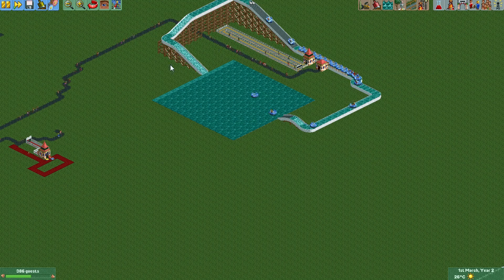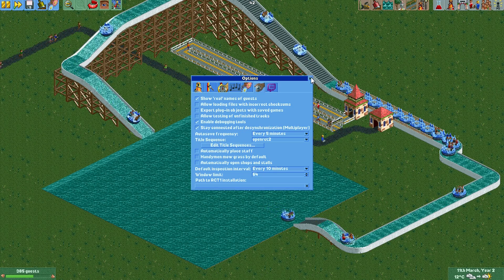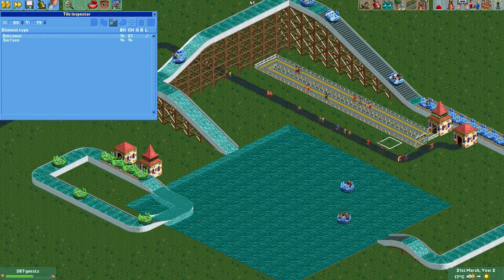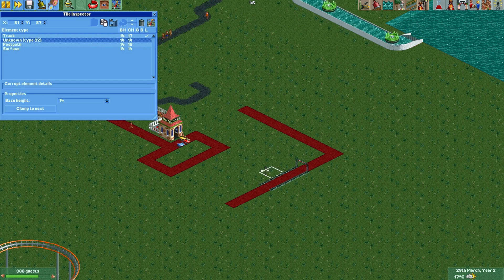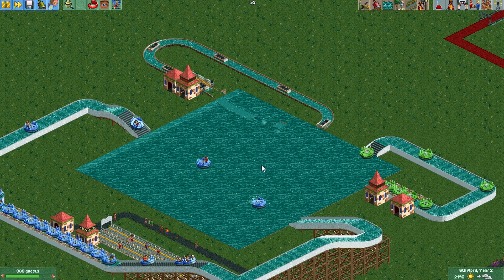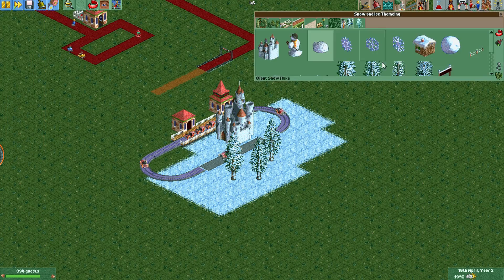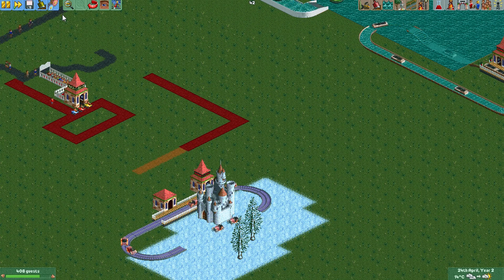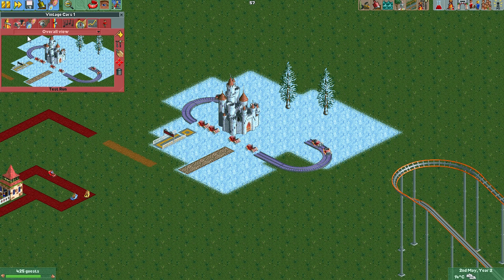Invisible Tracks ☖ OpenRCT2 Tutorial [EN]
You can hide your tracks in OpenRCT2. How? Watch this video to learn it. Version used in this video: 0.0.8.

OpenRCT2 is an opensource game based on RollerCoaster Tycoon 2 from Chris Sawyer.